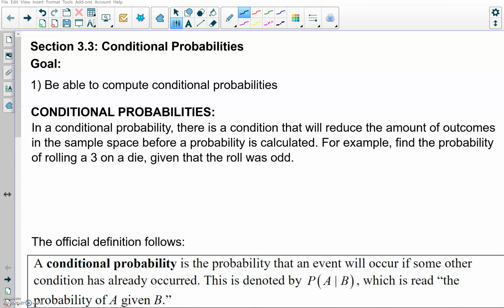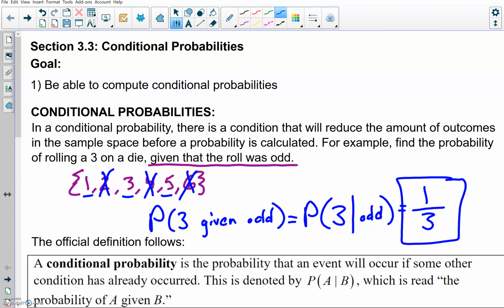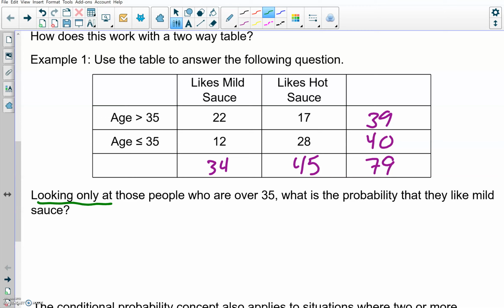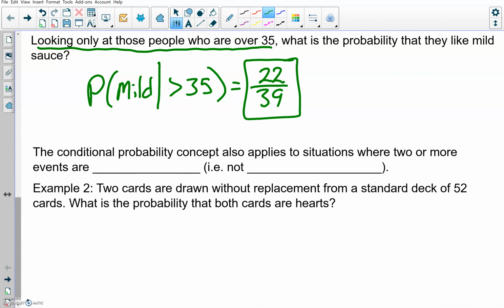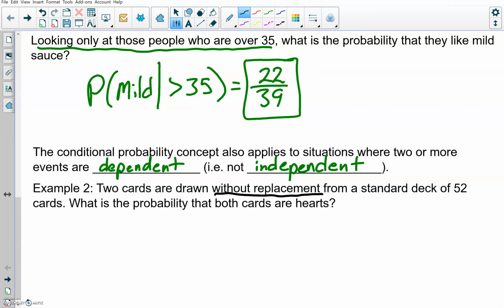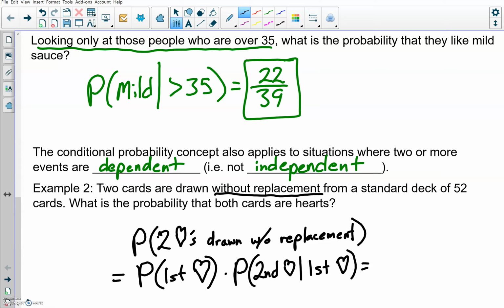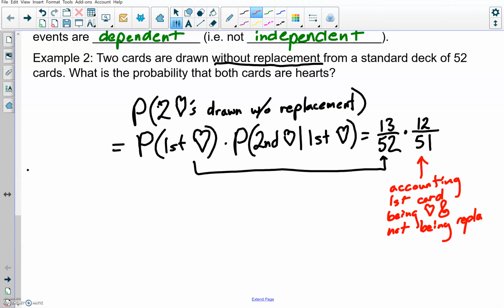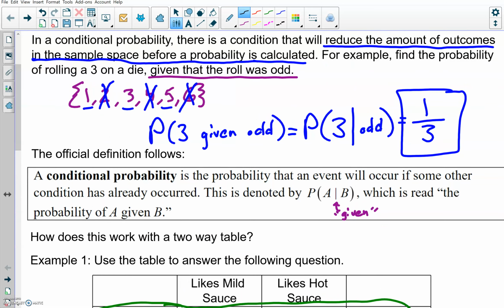MAT 142 Section 3-3